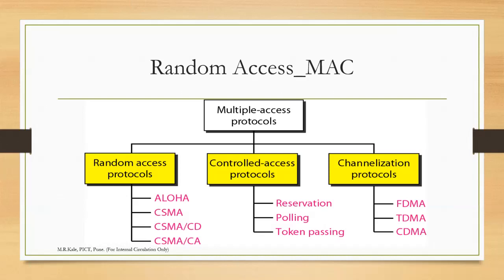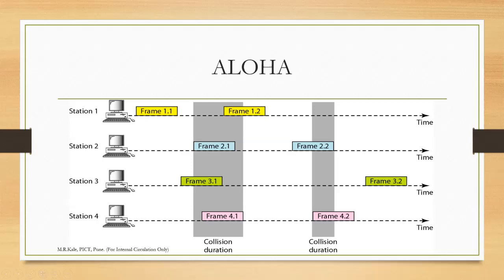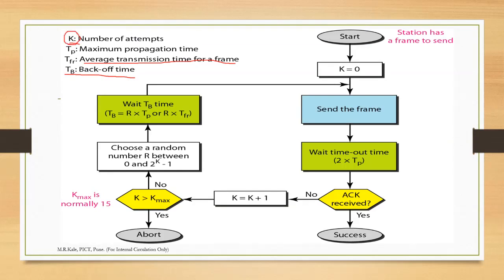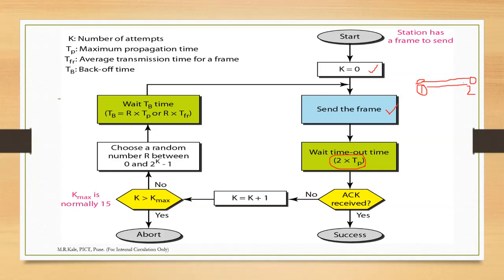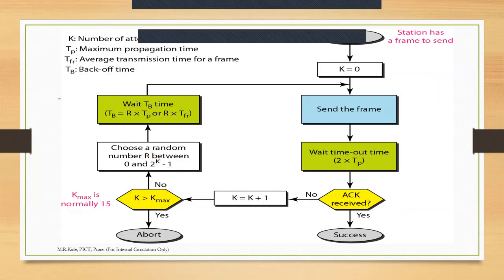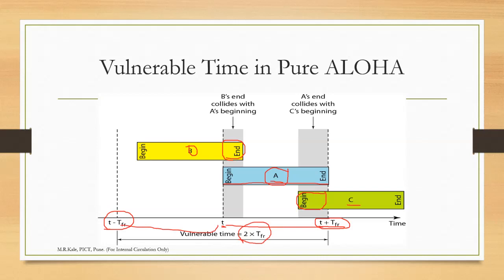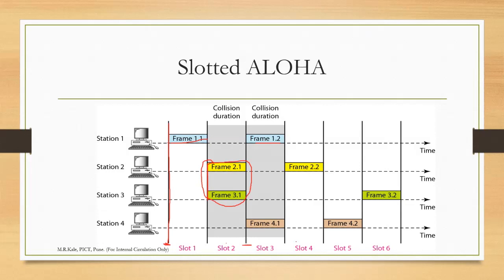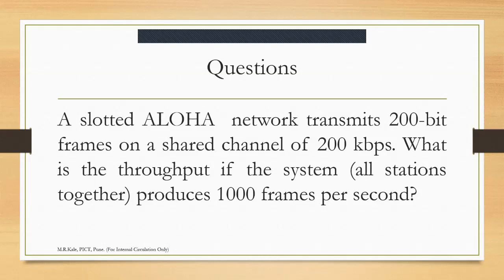ALOHA and Slotted ALOHA